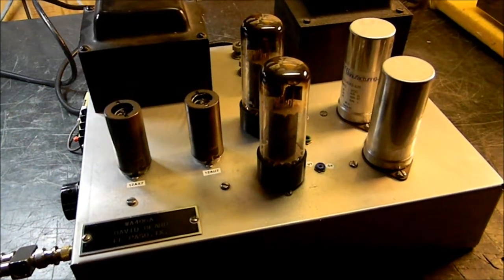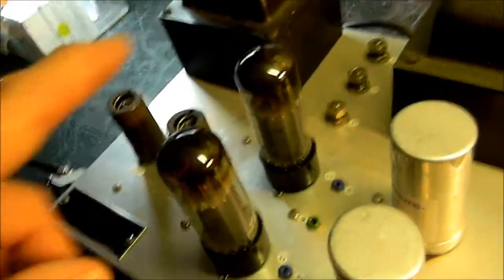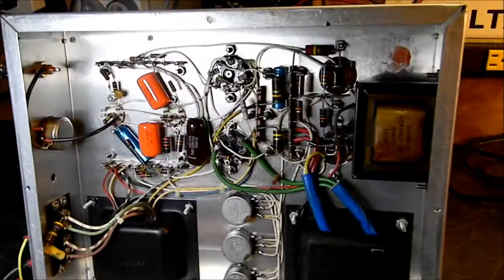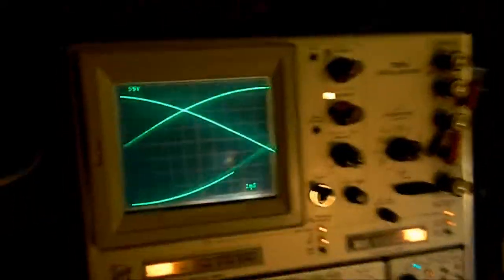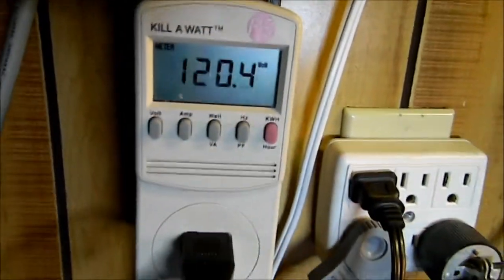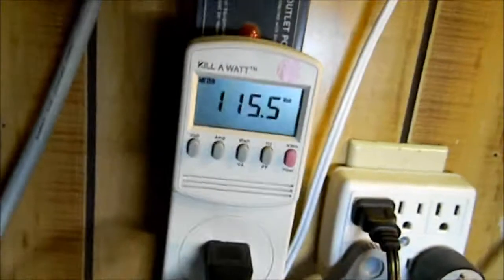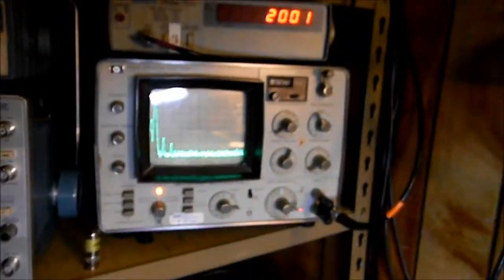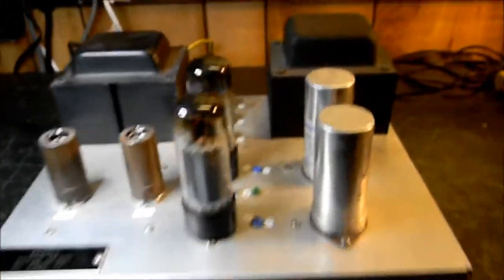Line Voltage Variations On THD In Audio Amplifiers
Varying the line voltage from 120 to 115 to 110 volts and the resulting output THD of an audio amplifier.